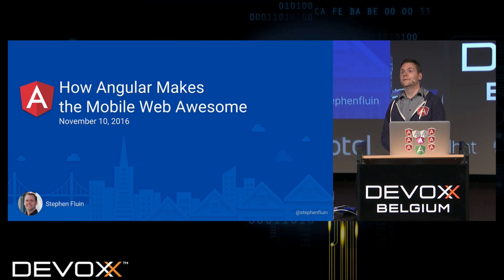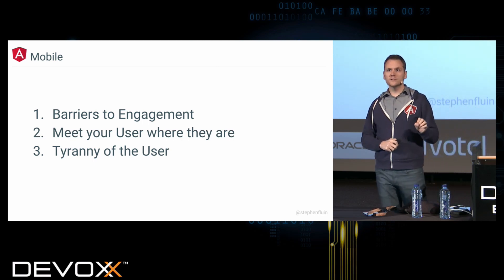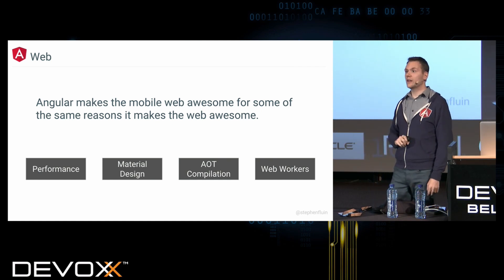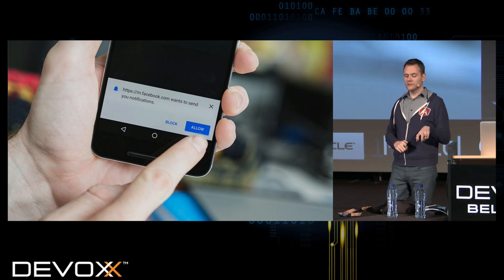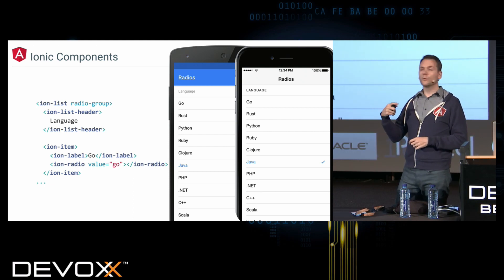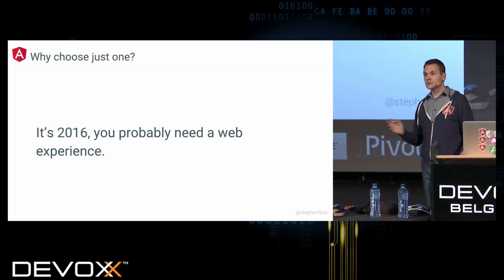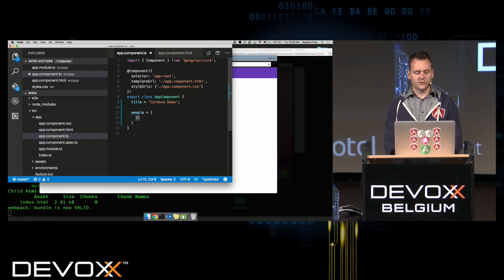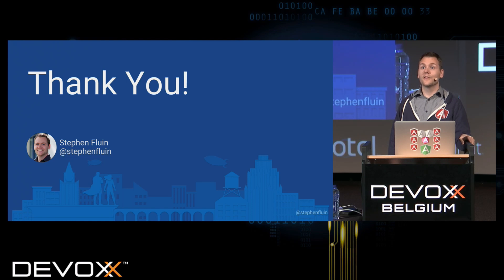How Angular Makes the Mobile Web Awesome by Stephen Fluin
Building great mobile experiences using the web can be a difficult challenge. Learn about the ways that Angular makes building great mobile experiences easy.

Stephen Fluin is a Developer Advocate on the Angular Team at Google. Stephen works to solve real world problems faced by developers and businesses, and to represent the needs of the community within the Angular team.

[ELI-0364]